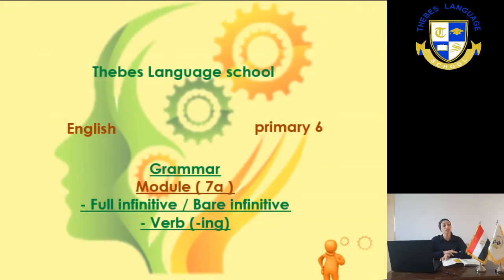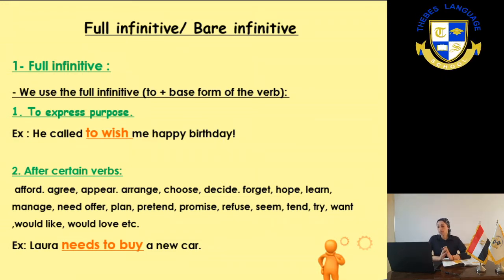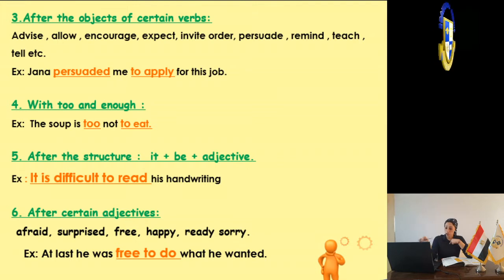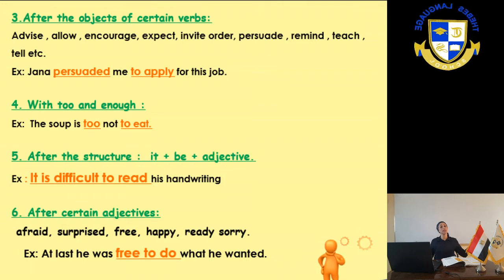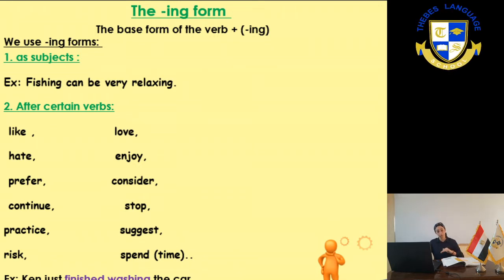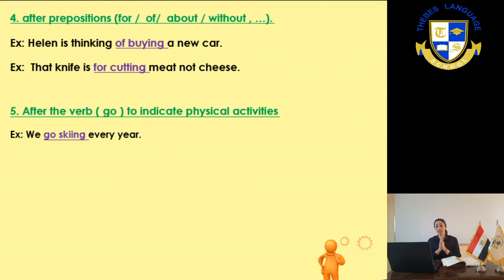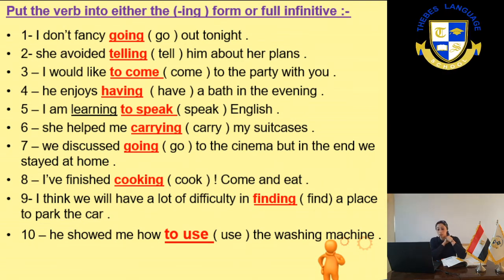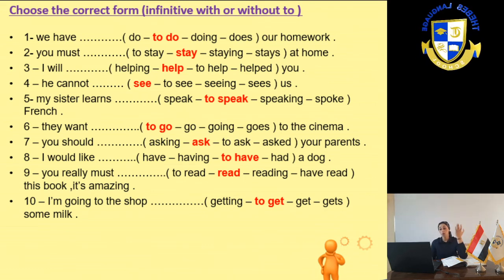1 3 2021 Full infitive v ing Prim 6